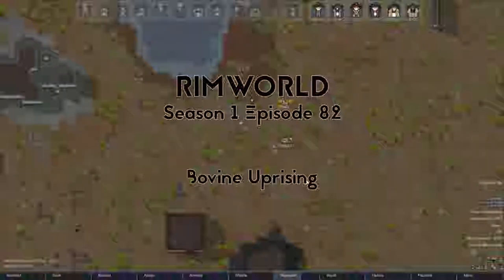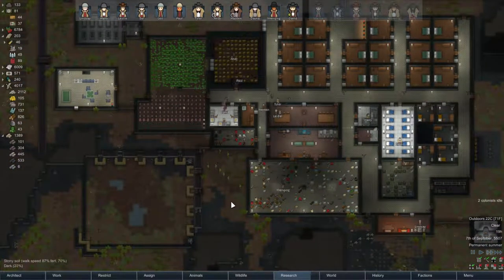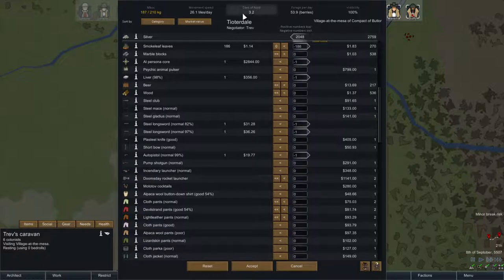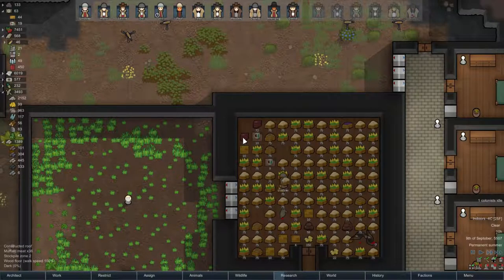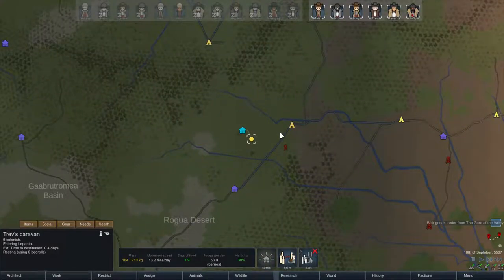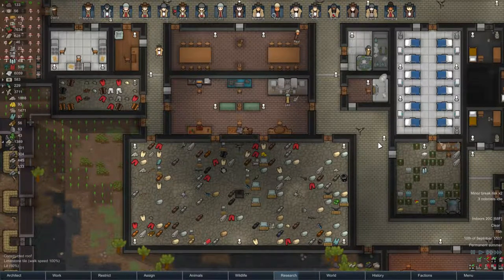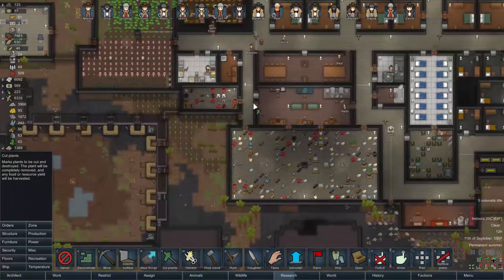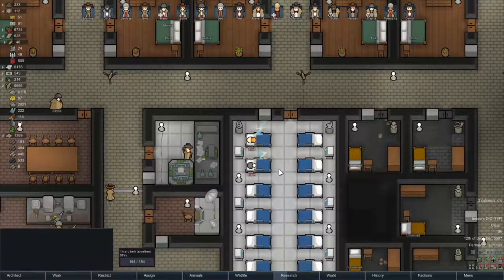RimWorld - Ep82 - Bovine Uprising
We're playing RimWorld! We manage to acquire the AI Persona core and set off to sell it off to the nearby outlander colony. In the mean time things are productive back at our base. Lots of research completed and ores mined.

► Intro and Outro by TeknoAXE
Song: Life as a Sprite